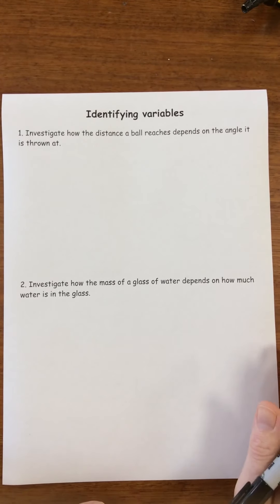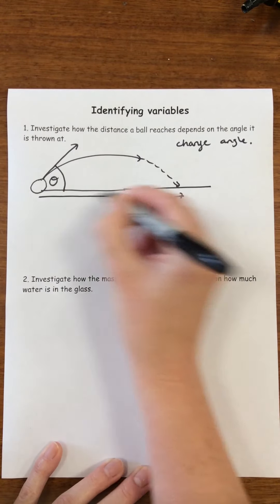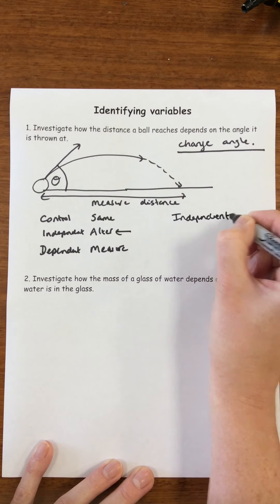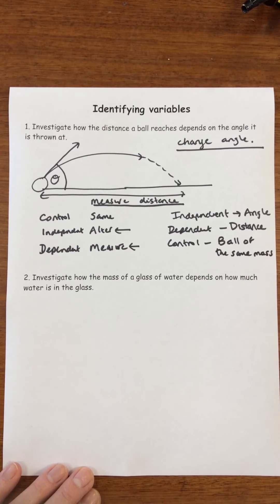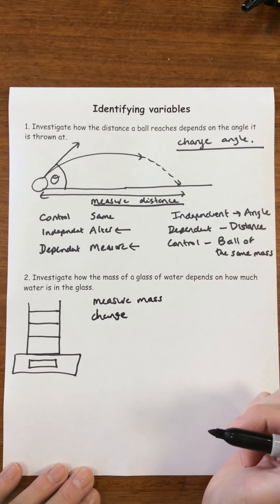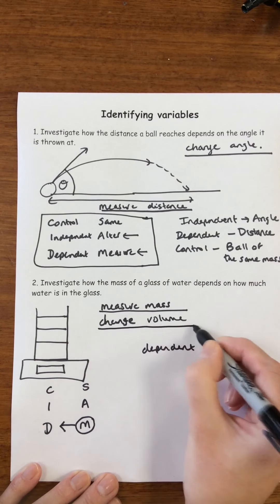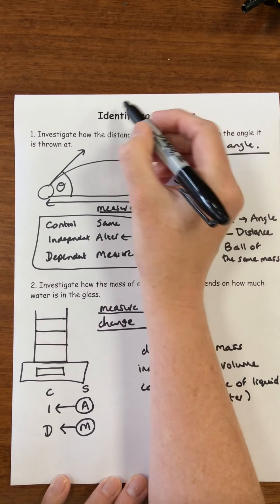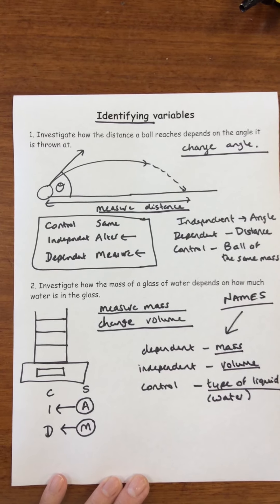KS3 Identifying Variables